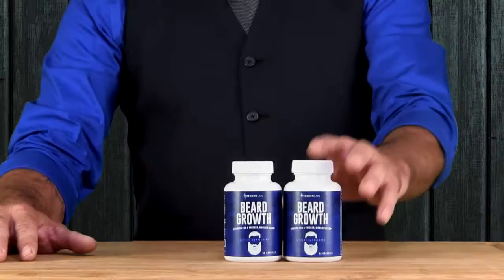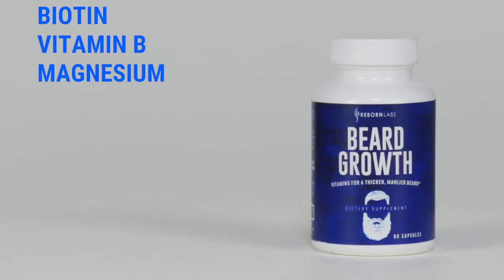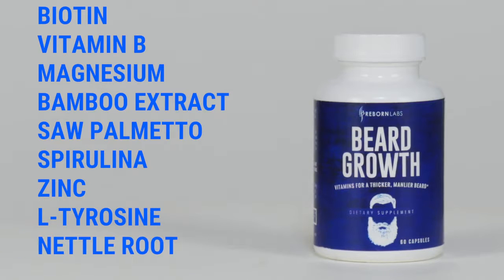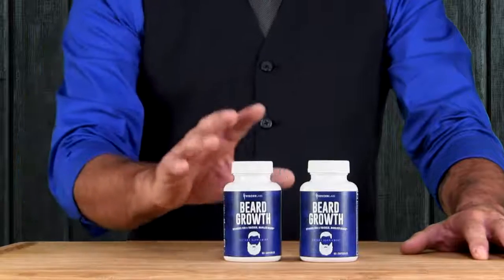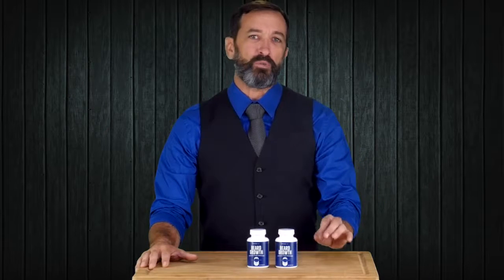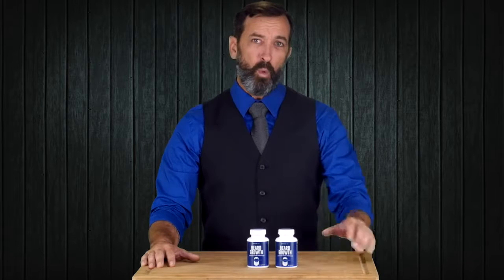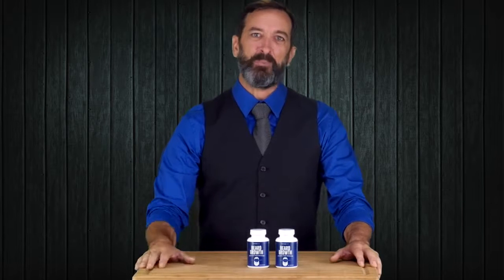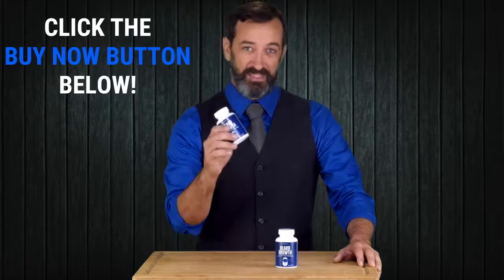Reborn Labs - Beard Growth Supplement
Are you sick and tired of your beard looking dull and dry and seeing those annoying patchy spots every time you look in the mirror?

Believe me, I know that feeling.
There’s nothing more disappointing than spending months growing your beard and shaping it to reflect your personality and style, only to get frustrated as it quickly loses its clean & smart appearance, leaving you feeling unhappy with the final result.

The truth is, the problem isn’t your beard at all – it’s your skin. Without the right balance of nutrients, unhealthy skin will never grow a great looking beard. It stands to reason, especially with so many environmental factors affecting your skin these days. You need to give your skin the very best care if you want to avoid wearing a dull dry beard that quickly loses its shine.

Here’s what you need to know:
Our ‘Beard Growth’ formula supplies all the essential vitamins and nutrients that repair and prepare your facial skin in order to grow the healthiest and most manageable beard ever – whatever your style.

The 25 100% natural ingredients within ‘Beard Growth’ include:
Biotin: proven to support healthy facial hair growth;
Vitamin B and Magnesium to regulate your metabolism;
Bamboo Extract that’s rich in Silica and promotes healthy hair and skin growth;
Saw Palmetto and Spirulina to slow down hair loss and thinning;
Zinc to boost your natural deficiencies caused by age and the environment;
L-Tyrosine as a natural defence against stress related hair loss;
And Nettle Root – an age old remedy for patchiness and pattern baldness.

Let’s face it - whenever we feel ill our hair condition suffers. This proves just how sensitive facial hair is to our overall wellbeing. In simple terms, unhealthy skin equals an unhealthy beard - that’s why it’s essential to feed your skin with all the right nutrients.
We all agree, beards are a very personal thing. Maybe you wear a bear as a statement of sophistication, to show how hip and cool you are or to communicate your ‘sage-ness’. Or maybe you’re the archetypal rebel who wants to break the rules and say ‘to hell with convention’.

Whatever the reason, no-one goes out of their way to look like a vagrant… am I right?!

If you want a healthy fresh beard that’s full and complete, and you want to say goodbye to dull patchy facial hair that makes you look ill, you need to choose a product that’s going to give you lasting results. That’s why we developed ‘Beard Growth’.

Look around you - beards are becoming more popular than ever, and say a lot about who you really are. That’s why you need to create the right impression, at work, with family and friends and prospective partners too.

The great news is, we are so confident that you will be 100% thrilled with how your beard looks and feels, we are giving you a solid 100% satisfaction guarantee. If for any reason you are not happy with the product, hey! Even if you don’t like my beard!…(smile) we will refund every single penny – no questions, no hassles. Correct! the risk is all ours. This is best opportunity for you to guarantee your beard stays and looks healthy at all times.

Go ahead! You only have one of two choices to make: either you are happy with unkempt patchy dull facial hair, or you want a clean healthy looking beard that others admire. What’s it going to be?